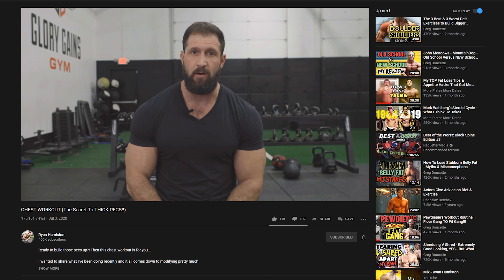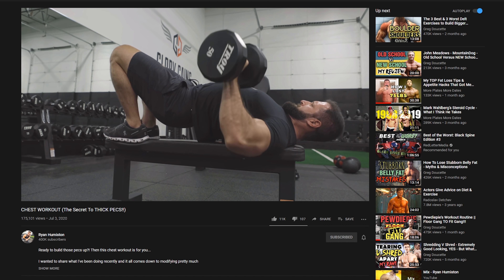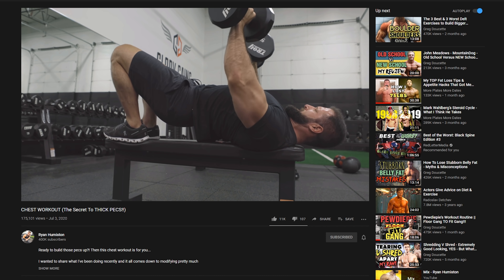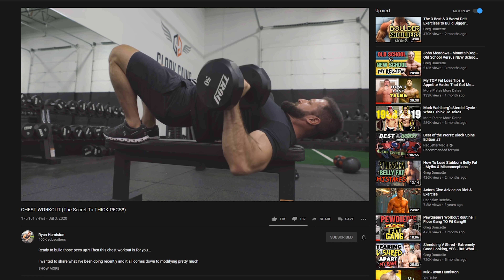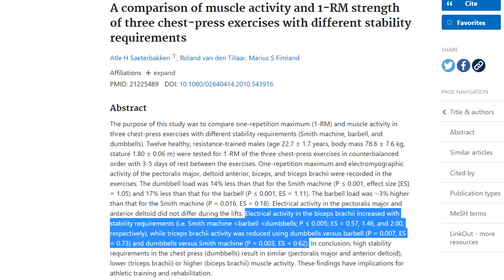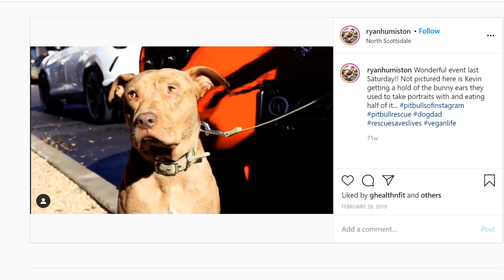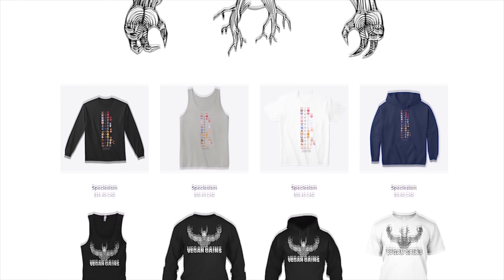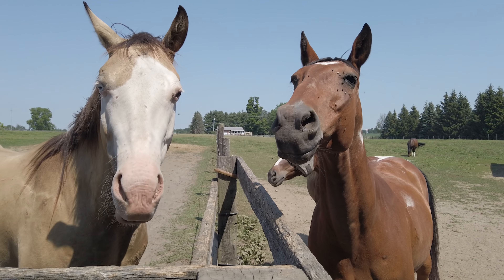Ryan Humiston Weird Workout Advice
Ryan Humiston is a vegan bodybuilder who's channel focuses on workout advice but recently he has given some pretty bad recommendations that are potentially even dangerous.

research referenced:
Anterior deltoid activation and bench press angle: